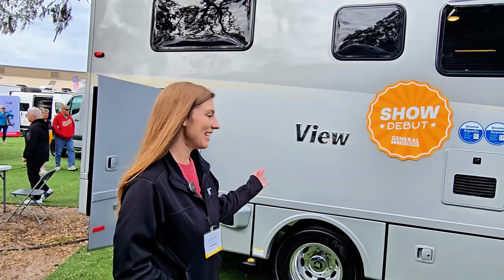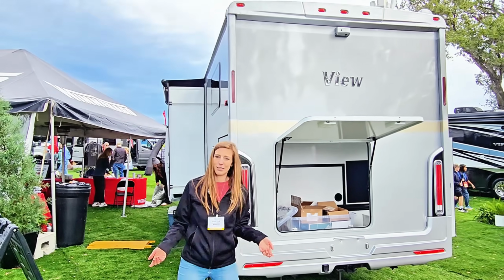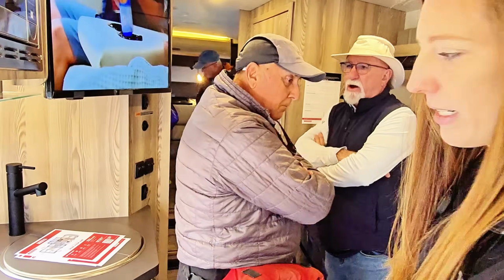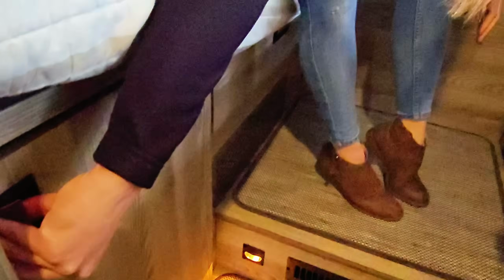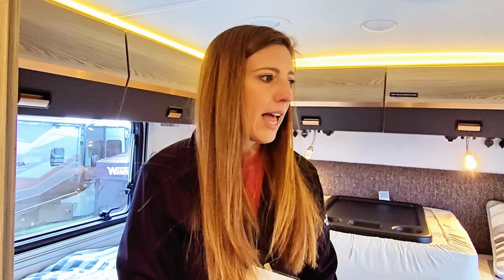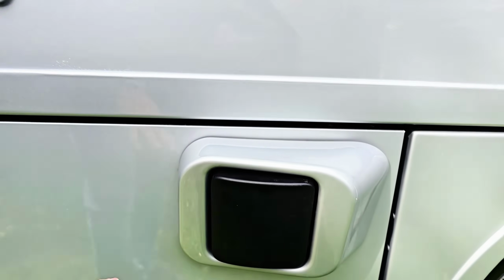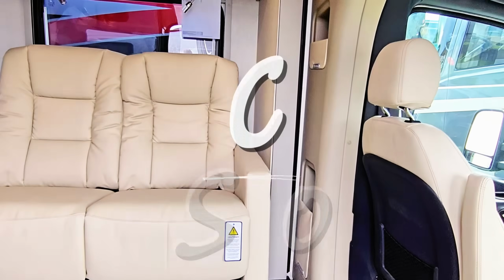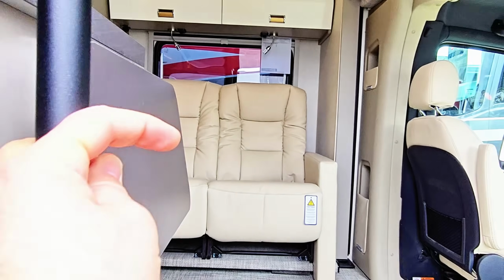The MOST WANTED RV in 2025: Winnebago View 24R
🚐 All-New 2025 Winnebago View 24R Debuts at Tampa RV Show! 🏕️✨

The 2025 Winnebago View 24R has just been unveiled at the Tampa RV Supershow, redefining the Class C motorhome experience! Built on the Mercedes-Benz Sprinter chassis, this luxury 24-foot RV delivers power, efficiency, and cutting-edge features perfect for full-time RV living, weekend getaways, and cross-country adventures.

🔥 Key Features of the 2025 Winnebago View 24R:
✔️ Fuel-efficient Mercedes-Benz diesel engine
✔️ Two twin beds rear bedroom that could easily transform into a queen bed
✔️ High-tech MBUX infotainment system & advanced safety features
✔️ Spacious galley kitchen with premium appliances
✔️ Luxurious bathroom with full shower
✔️ Solar power, lithium battery options & off-grid capabilities

If you're in the market for a Class C motorhome, a B+ RV, or a camper van, this Winnebago View 24R is a game-changer! Whether you're a full-time RVer, van lifer, boondocker, or road trip enthusiast, this rig is built for comfort and adventure.